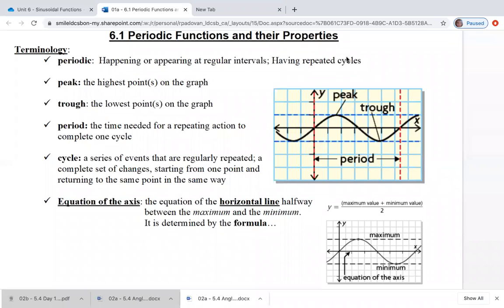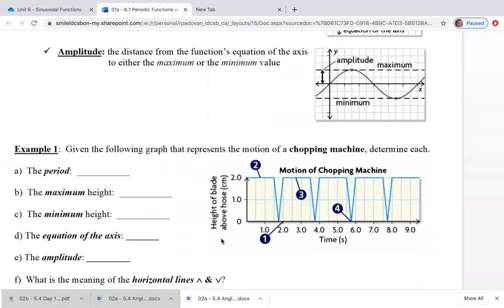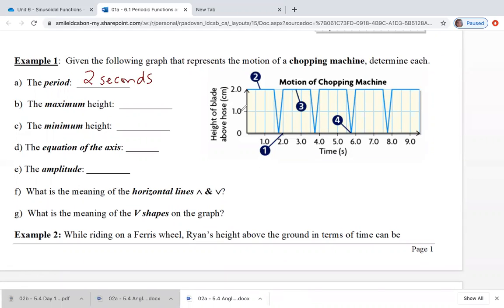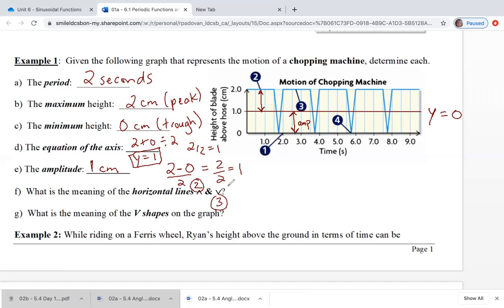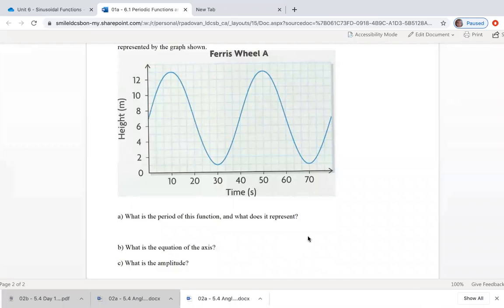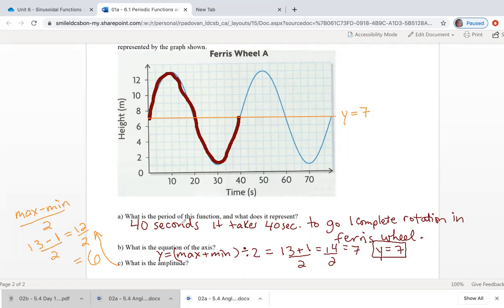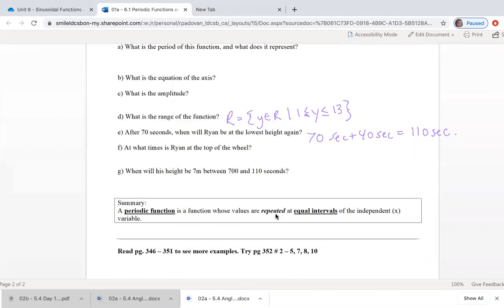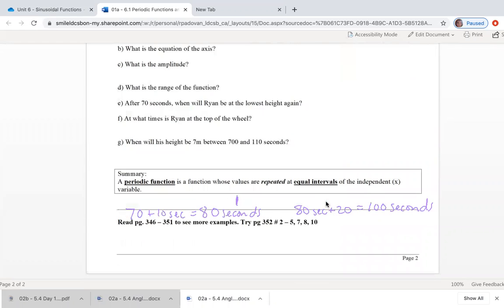6.1 Periodic Functions